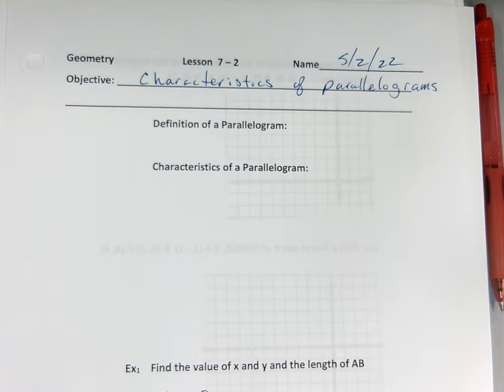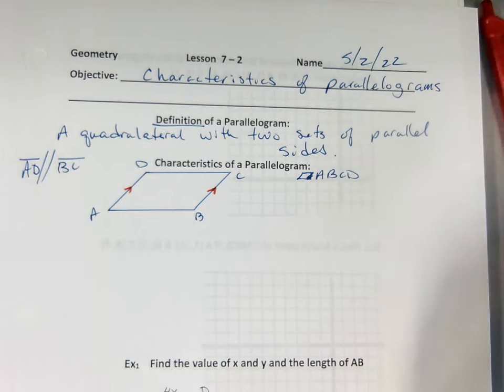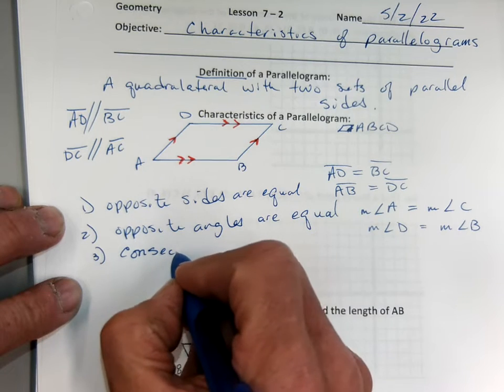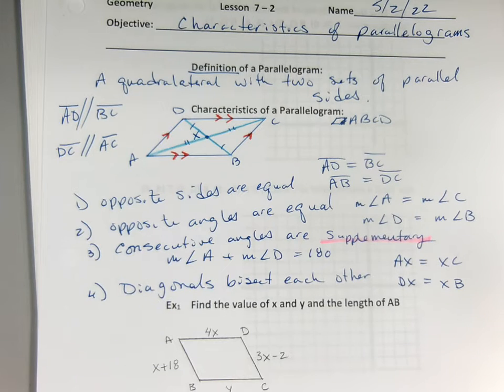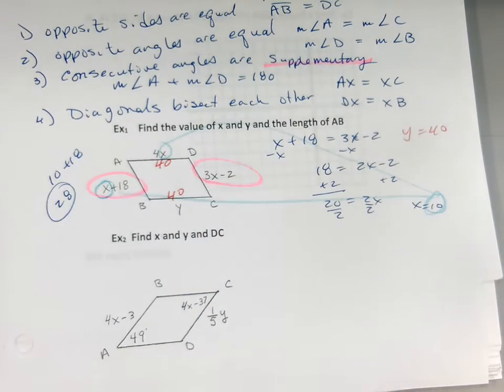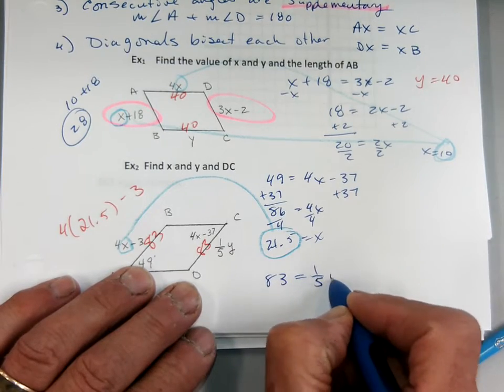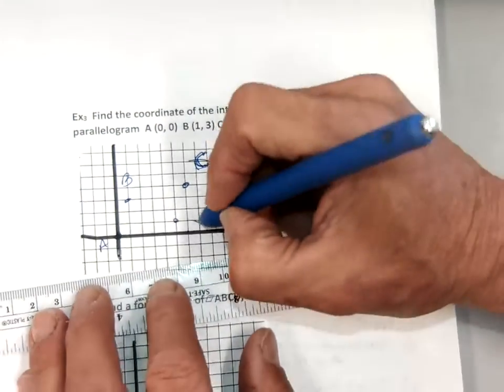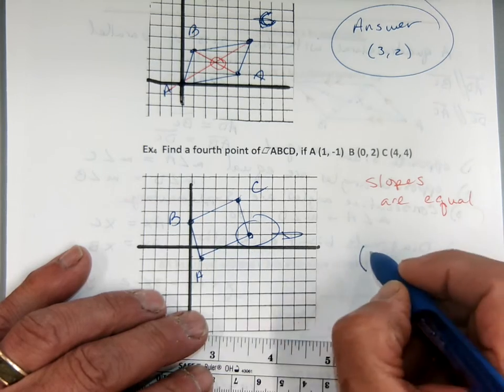Geo 7 2